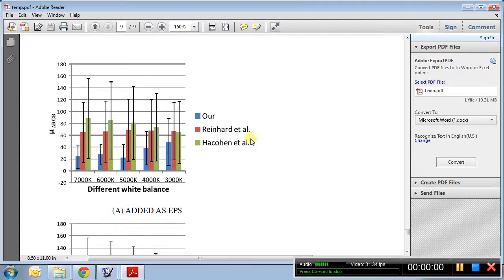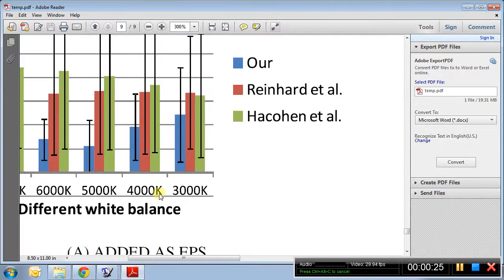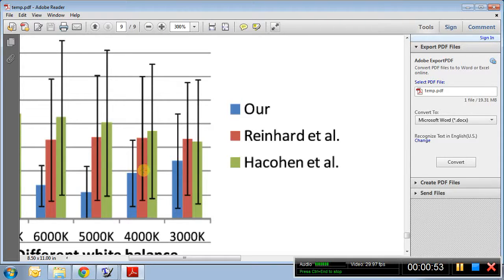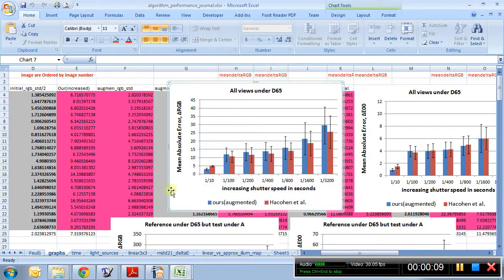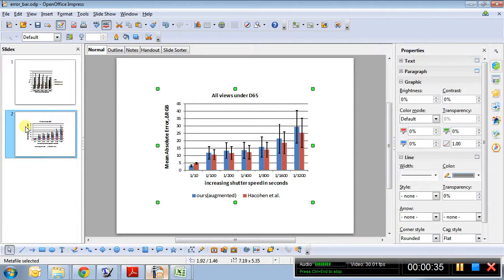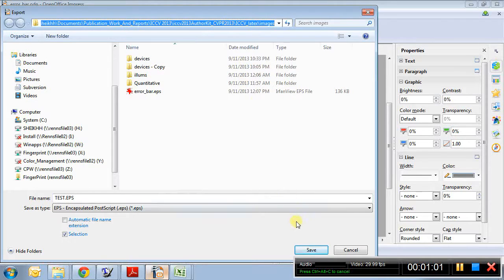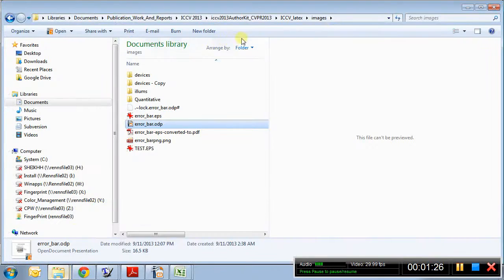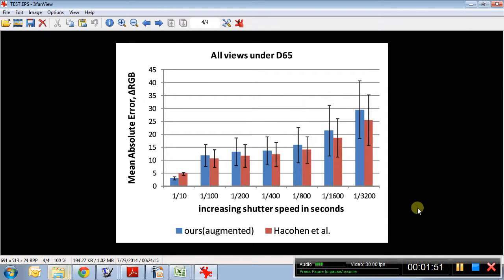Convert a Figure in MS Excel / OpenOffice into Eps Format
This video shows how to convert a figure in Excel/OpenOffice into a eps format (vector graphics) so that you may use it in latex